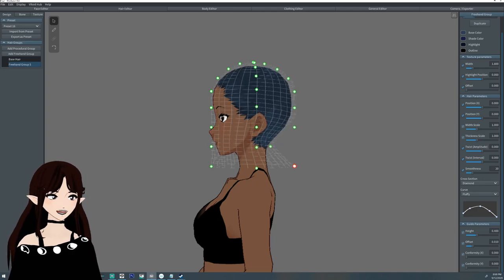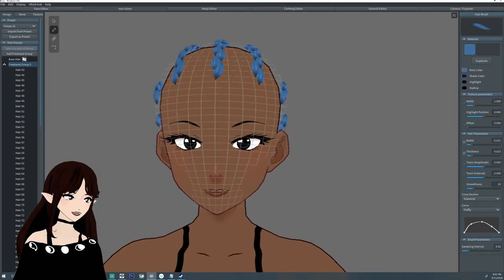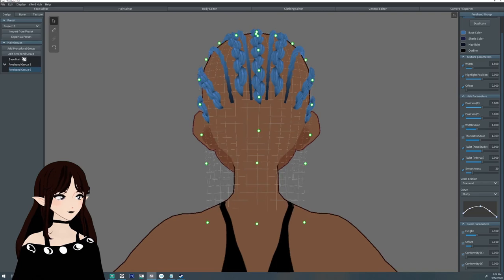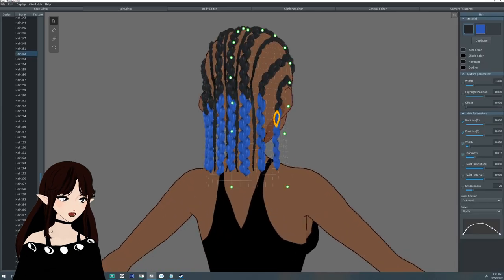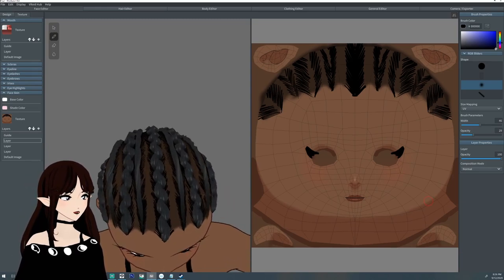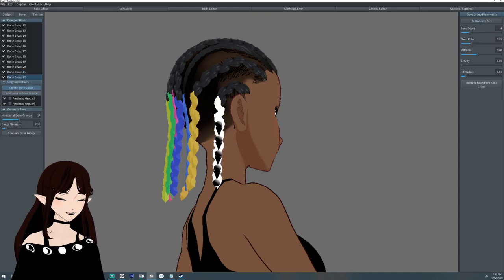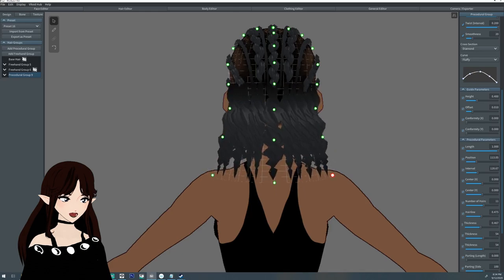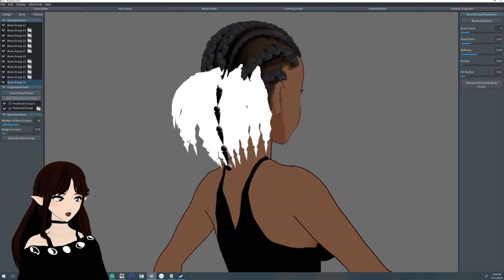Vroid Hair Tutorial: Cornrow, canerows, dreadlocks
Here is a tutorial on how to make cornrow, canerow or dreadlocks hair in Vroid!